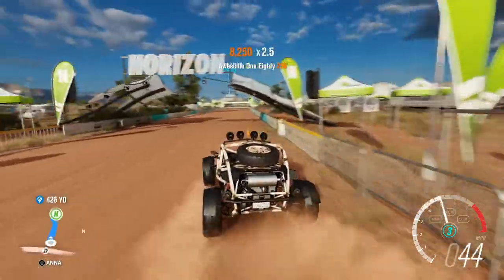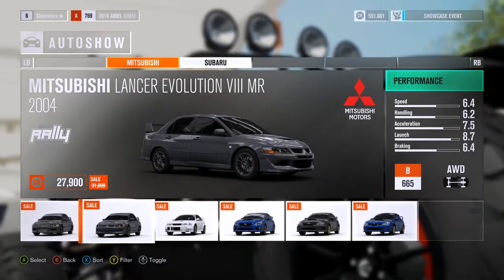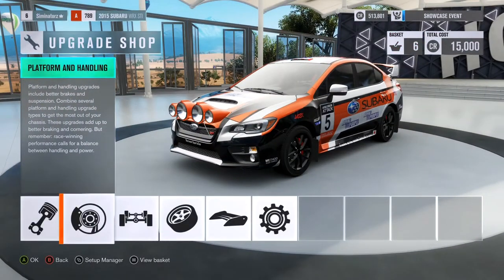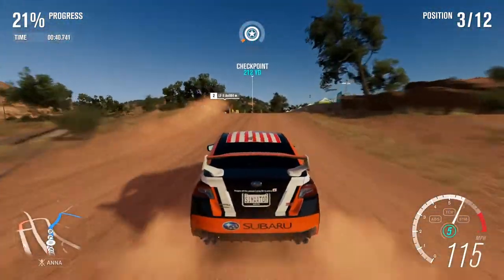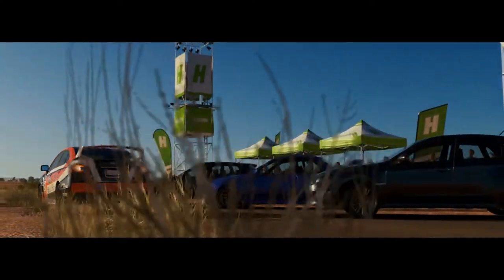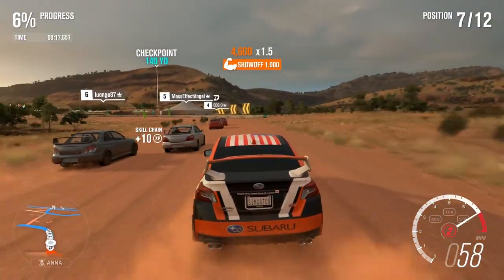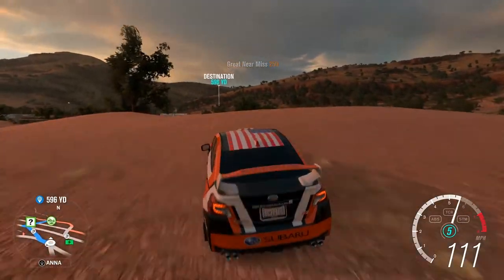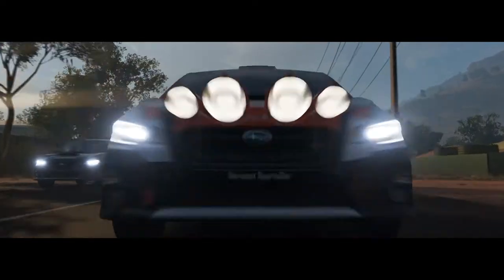Forza Horizon 3 - Impreza vs Evo Championship - #5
Hello and welcome to this video:
In this episode, we get in a Subaru Impreza and do our first ever championship, all in the outback.

• Computer Specs correct from 1st January 2016:
• Case:   Corsair Carbide Spec-01
• Motherboard: Gigabyte H81M-S2H
• CPU: Intel Core I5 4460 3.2ghz 6mb Cache 4th Gen Haswell
• RAM: 8GB DDR3 1600mhz Performance Ram
• Graphics Card: Zotac Nvidia Geforce GTX 970 4GB
• OS: Windows 8.1 64bit
• PSU : Corsair CX600 80 Plus Bronze Certified 600w Power Supply

• Extra Stuff:
• Logitech G27
• Elgato HD60
• PlayStation4
• Xbox One